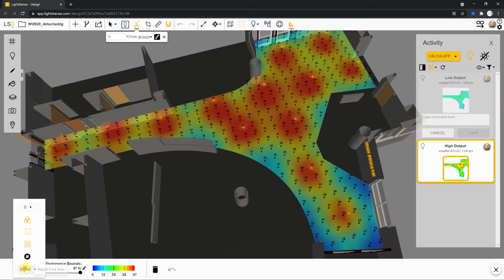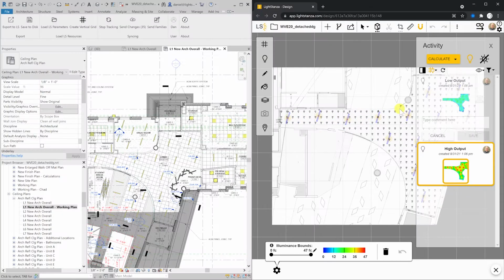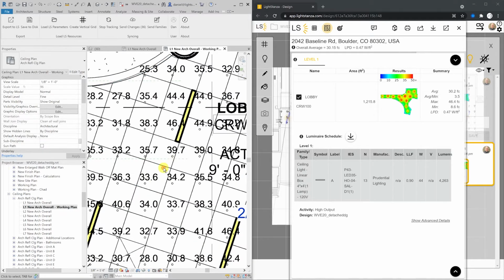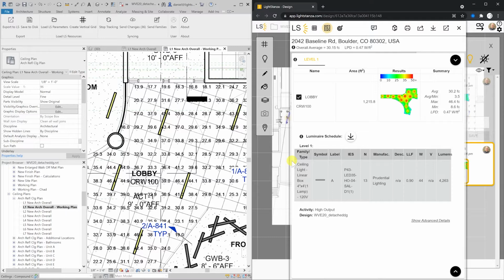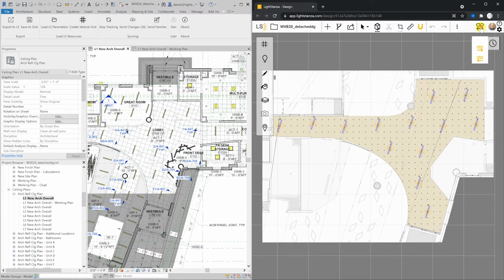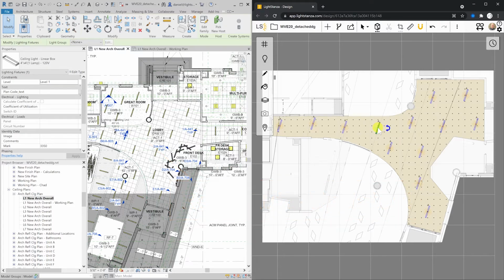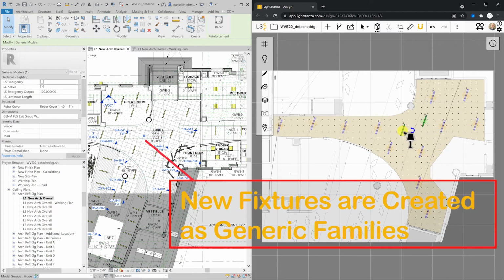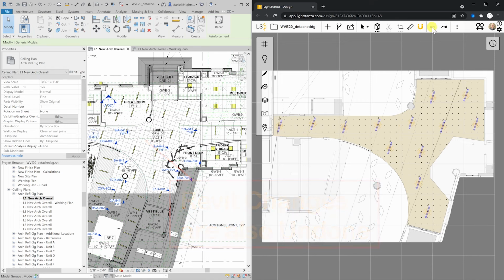Tutorial: Sync Calc Points, Schedules, and Fixtures back into Revit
Shows how you can sync calc points, schedules, and fixtures from LightStanza back into Revit

TIMELINE

0:00 Intro
0:22 Sync Calc Points
0:39 Sync Fixture and Calc Result Schedules
1:03 Sync Fixture Placement
1:10 Move Fixture
1:15 Delete Fixture
1:27 Create Fixture
1:42 Undo